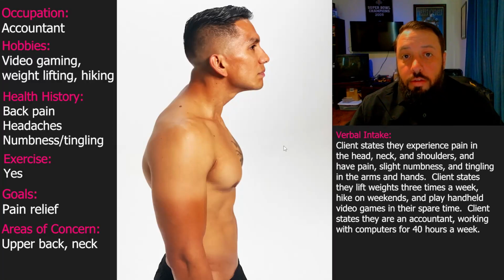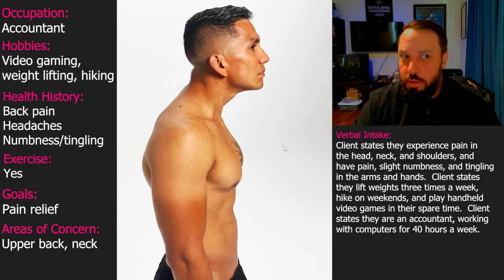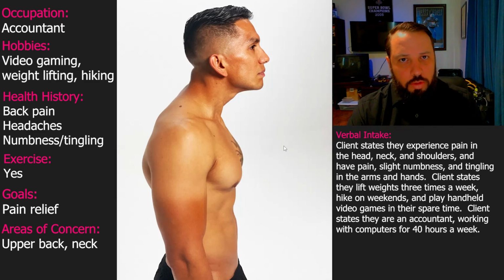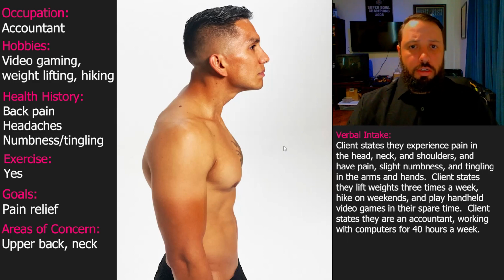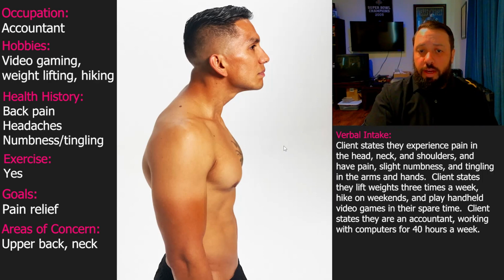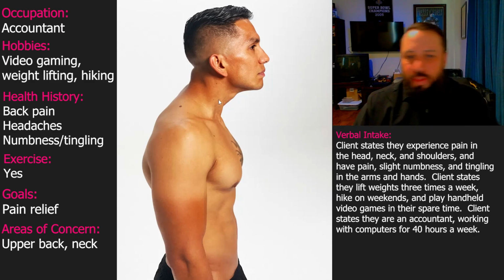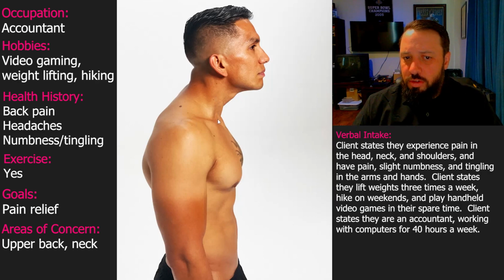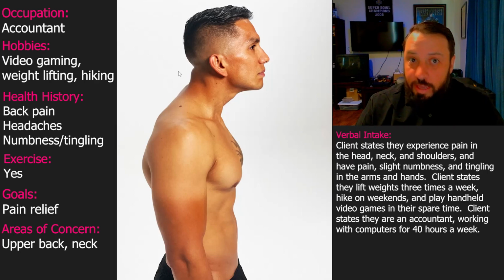Assessment - Client 1